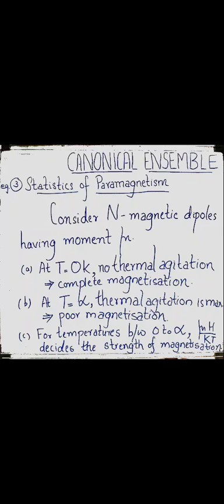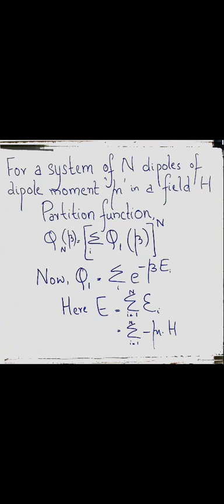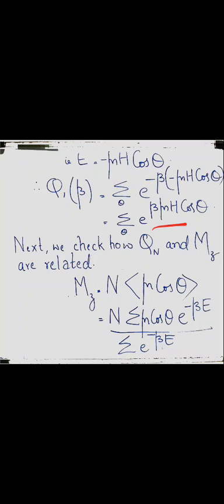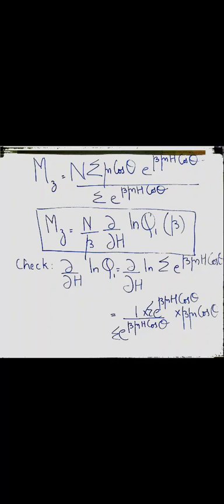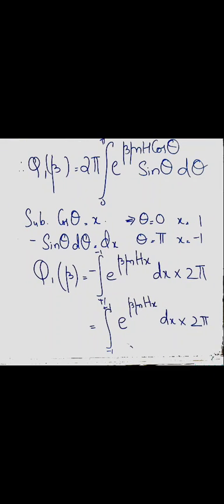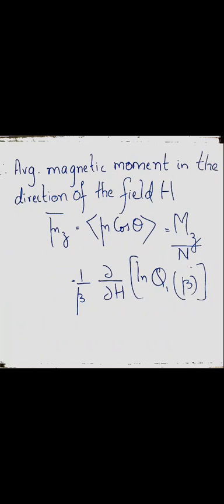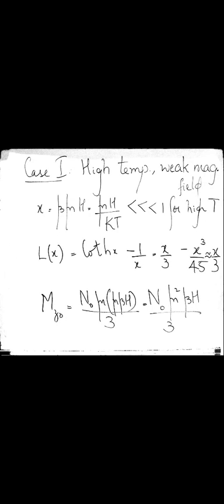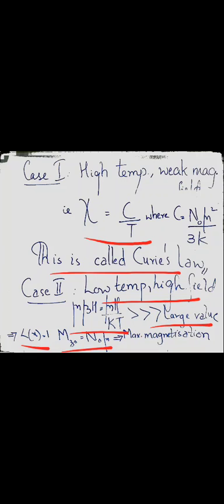Statistics of paramagnetism using canonical ensemble formulation-classical approach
Here the statistics of paramagnetism is explained on the basis of  canonical ensemble formulation using classical treatment

Reeja G.Nair
Assistant Professor